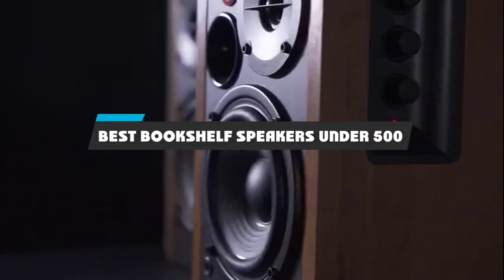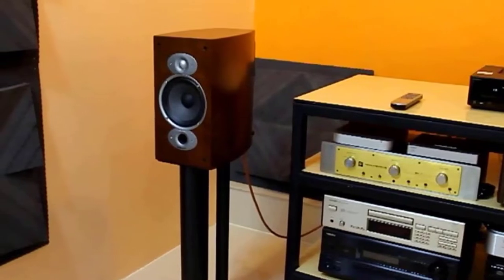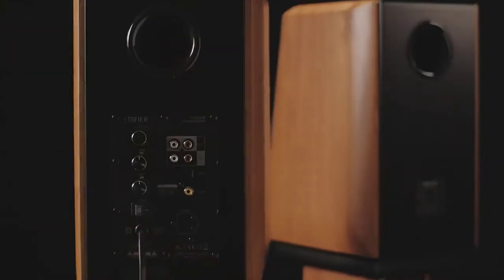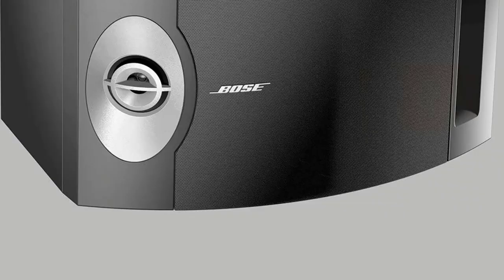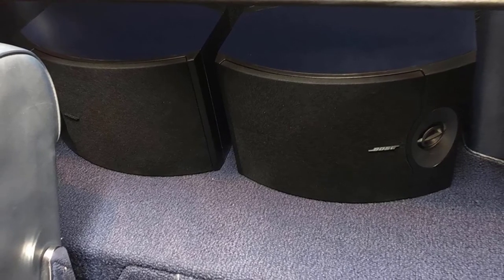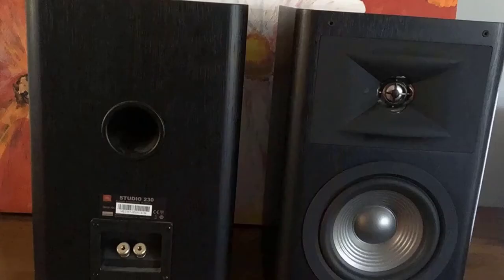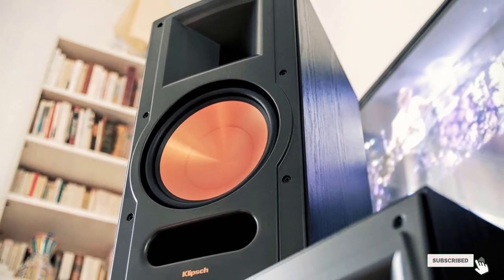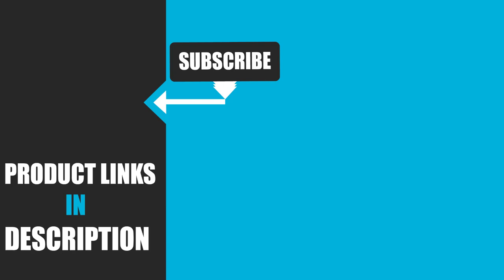Best Low Price Bookshelf Speaker In 2024 - Top 10 Low Price Bookshelf Speakers Review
Links to the Best Low Price Bookshelf Speakers we listed in today's Low Price Bookshelf Speakers Review video & Buying Guide:

Top 10 Best Low Price Bookshelf Speakers' List:

1 . Audioengine A5+ Premium Powered Speaker Pair
2 . Polk Audio RTI A3 Bookshelf Speakers
3 . Edifier S1000DB Audiophile Active Bookshelf Speakers
4 . Bose 201 Direct/Reflecting speaker system
5 . Bose 301-V Stereo Loudspeakers
6 . Klipsch RP-150M Bookshelf Speaker
7 . JBL Studio 230 6.5-Inch 2-Way Bookshelf Loudspeaker
8 . Klipsch RB-81 Reference II Two-Way Bookshelf Speaker
9 . ELAC Uni-fi UB5 Bookshelf Speaker
10 . ELAC Debut 2.0 B6.2 Bookshelf Speakers

In this video, we have gathered the Best Low Price Bookshelf Speakers on the market in 2024. With all types of consumers in mind, we made this list through extensive research, pricing, quality, durability, brand reputation, and various other factors. So, you can grab anything from this list without hesitation.

2. Best PS5 headsets

3. Best Low Price Bookshelf Speakerss

4. Best Low Price Bookshelf Speakers

5. Best Wireless Gaming Mouse

6. Best Gaming Chairs

7. Best Gaming Tablets

8. Best Gaming Phones

9. Best Wireless Chargers

10. Best Razer Keyboards